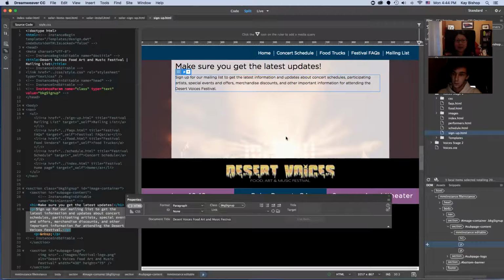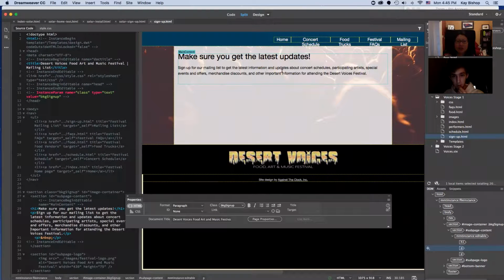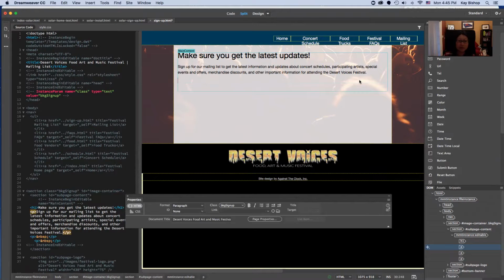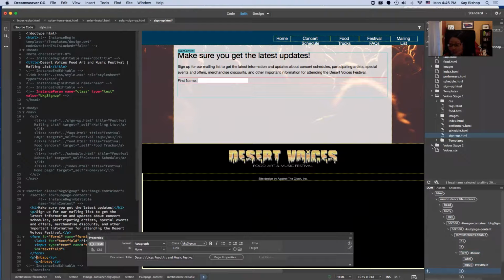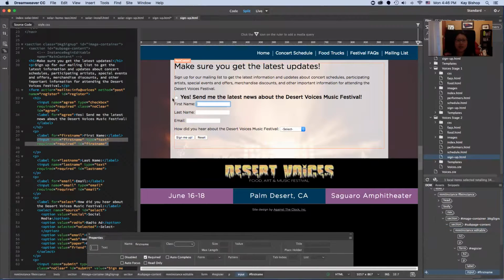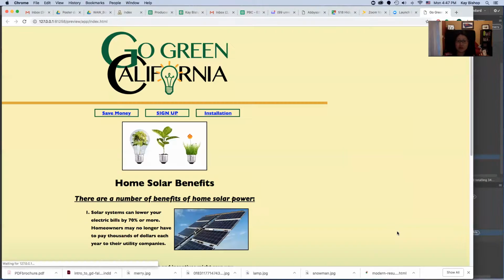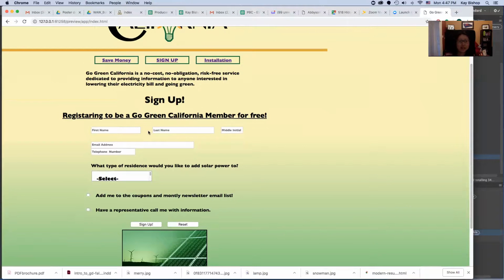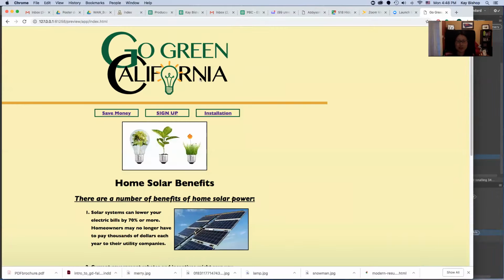11 12 18